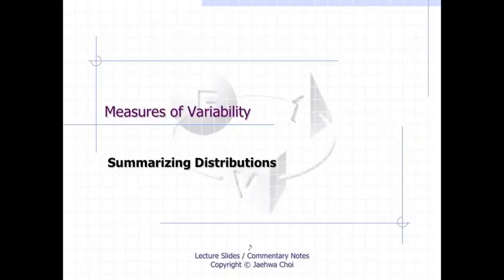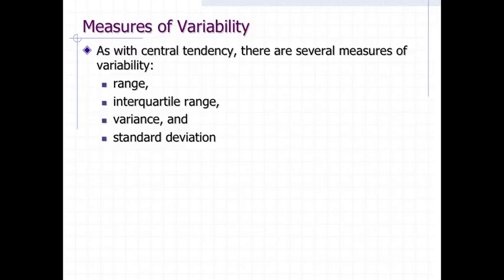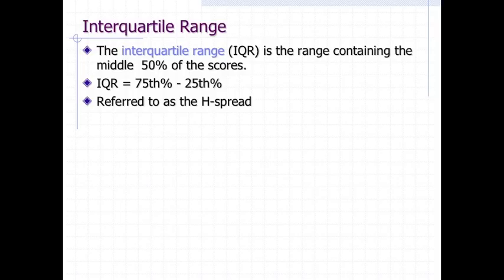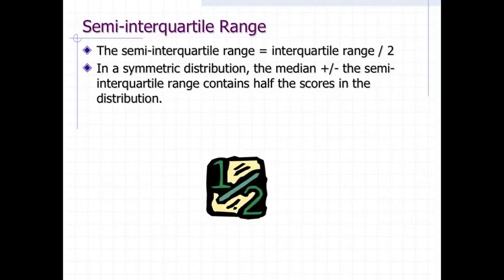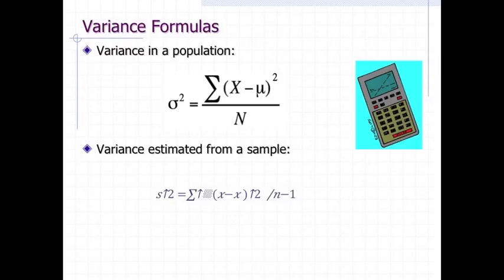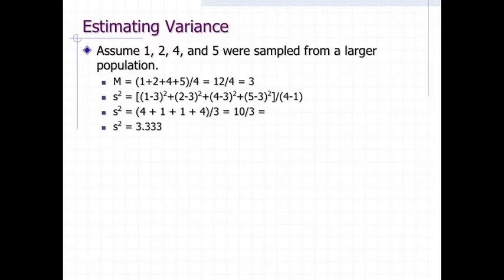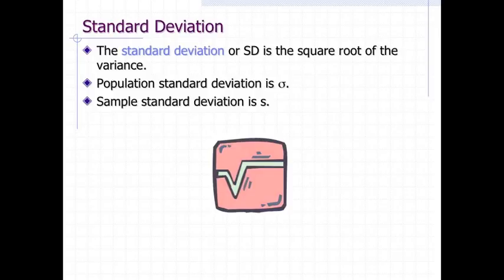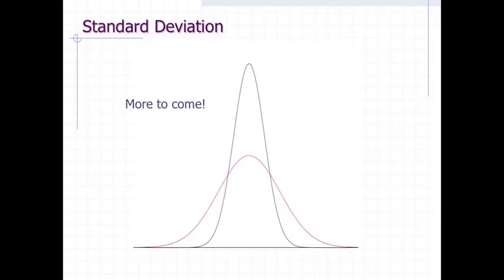3 H Summarizing Distributions Measures of Variability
Summarizing Distributions Measures of Variability